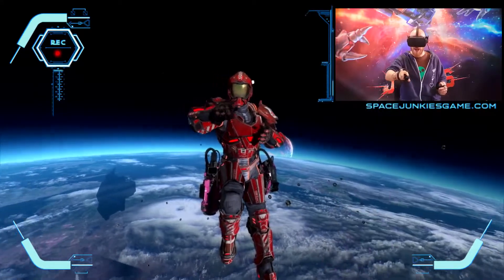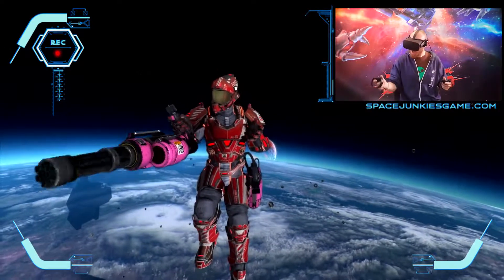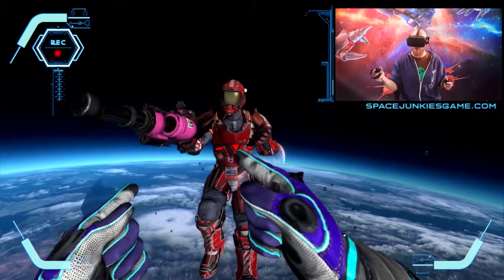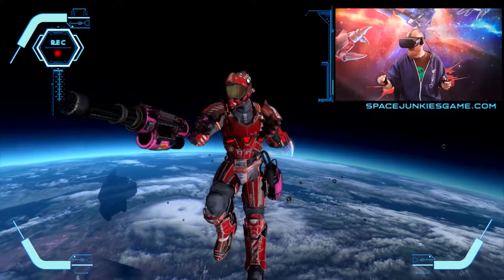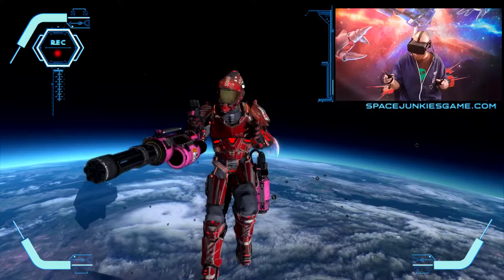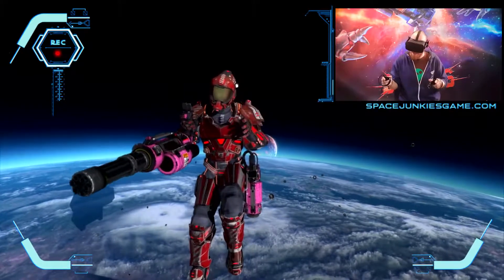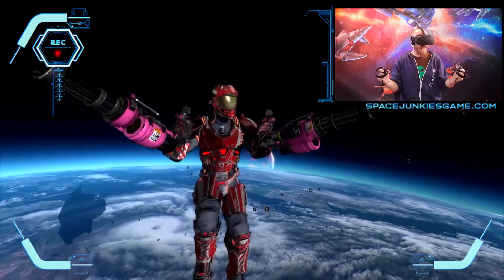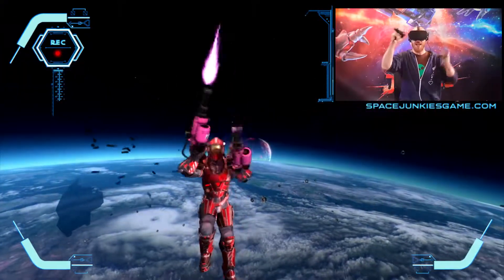Space Junkies [PC] Space Training #2: Cosmic Ripper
Space Junkies is a jetpack-fueled VR arcade shooter where you fly through deadly space arenas to face off in extreme battles.